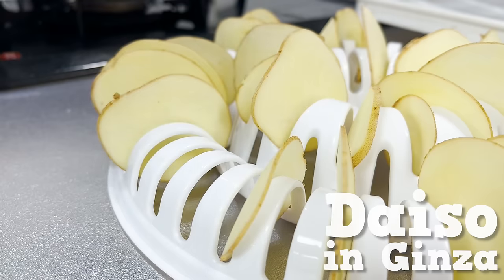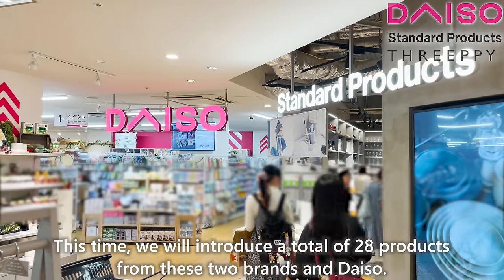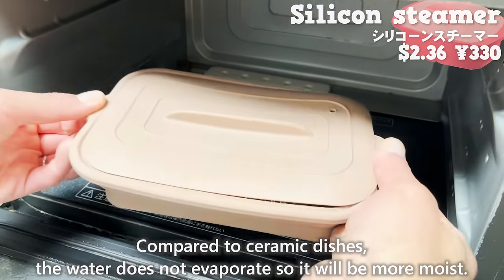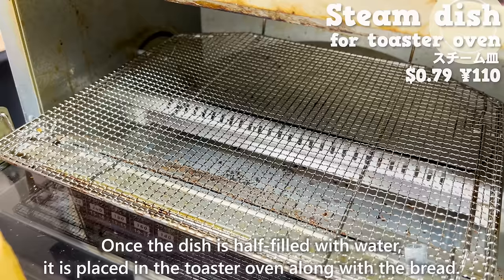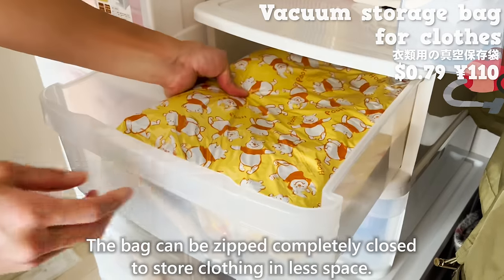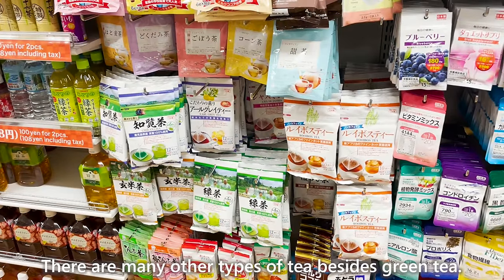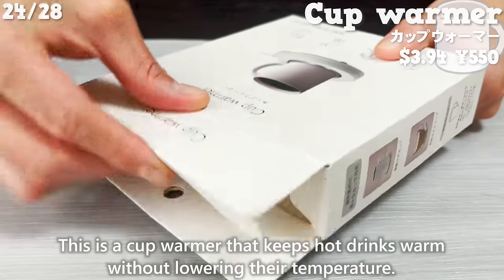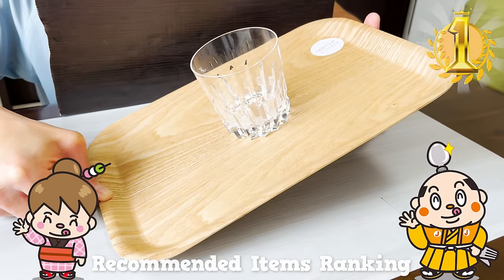Daiso in Ginza Tokyo! Japan Travel Shopping Review in Japanese Dollar Store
Japan Daiso Shopping Guide - Daiso (100 yen store) in Ginza, Tokyo is one of the stores in Tokyo with a wide range of products.
This Daiso guide introduces some of the most useful products available at Daiso.
In addition to Daiso, we will also show you products from Standard Products, which offers high quality products, and THREEPPY, which offers cute and practical products.
It is also recommended to buy Japanese souvenirs at Daiso!

【Contents】

0:00 Intro

0:49 How to get to Ginza Daiso

2:49 Kitchen Products

9:45 Convenient Items

11:07 Souvenirs

12:30 Food & Drink

13:28 Standard Products

15:43 THREEPPY

Would love to have your support!!